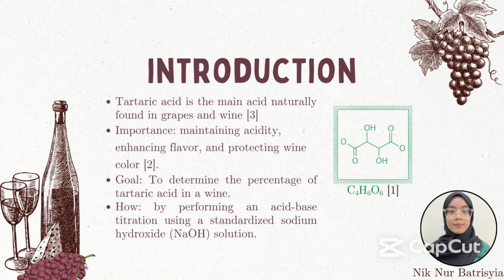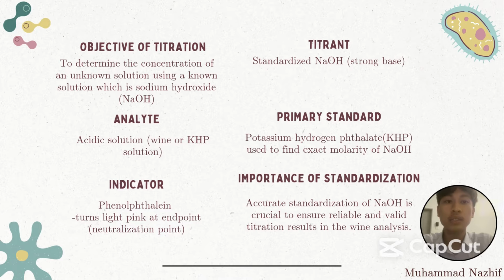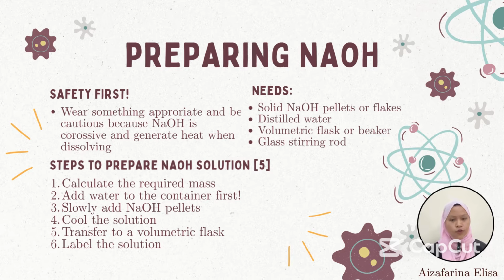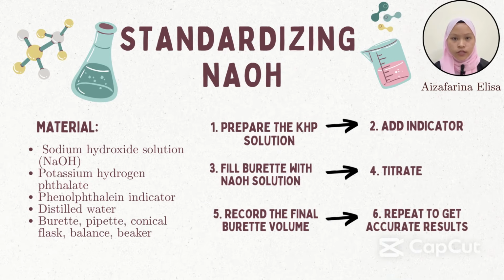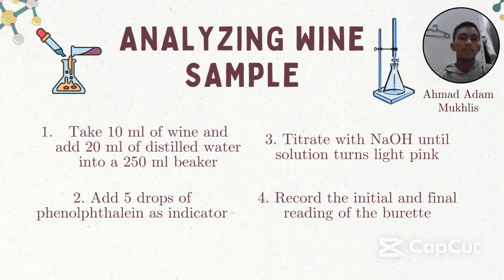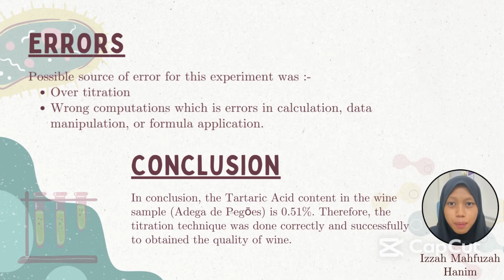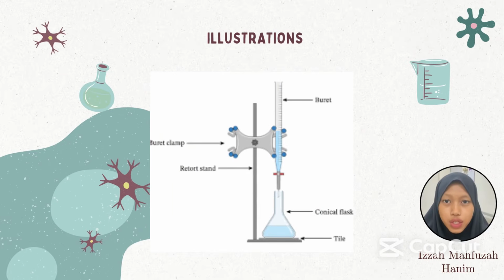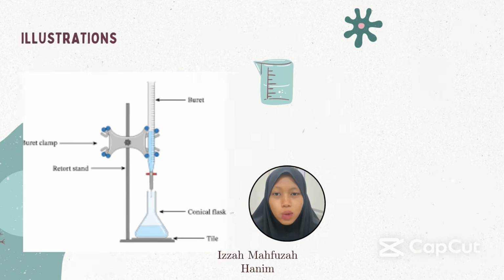CHM256 - DETERMINATION OF TARTARIC ACID IN WINE USING TITRATION